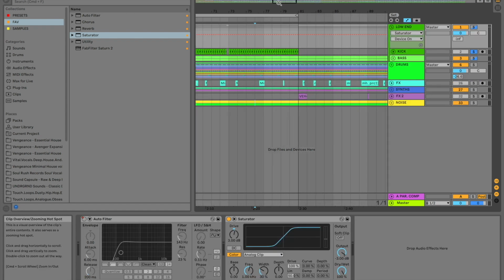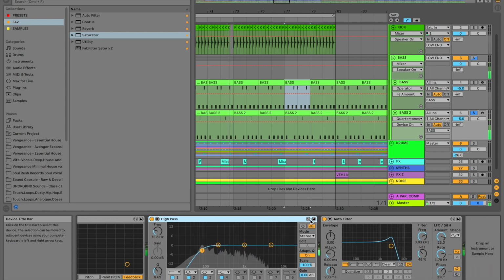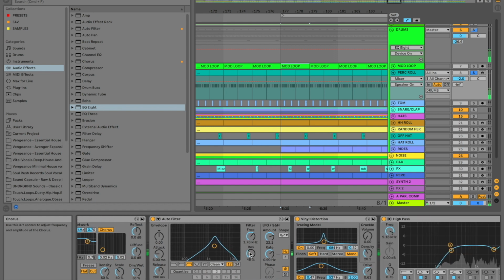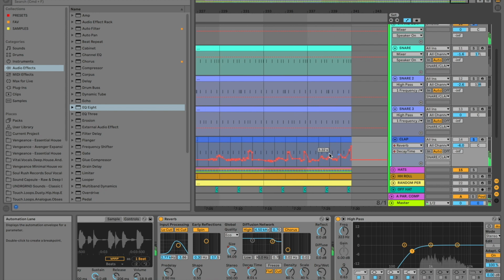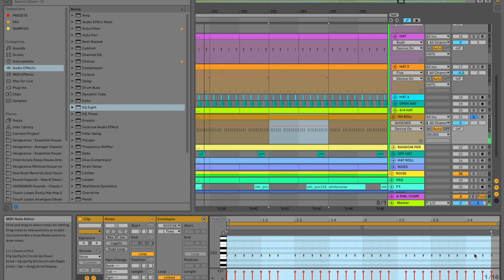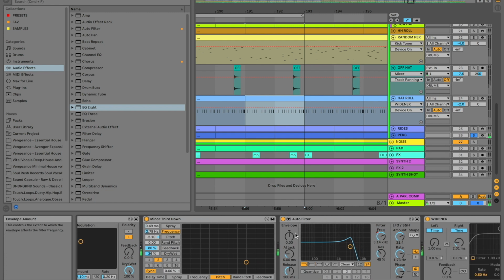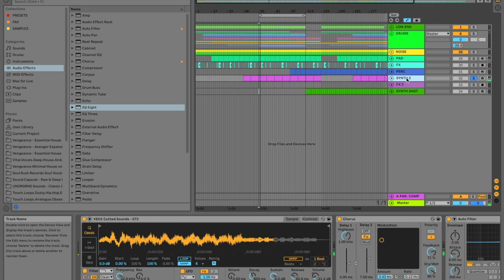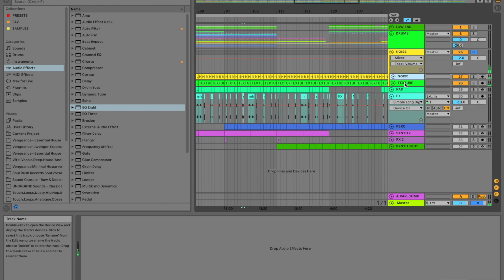Ro-Minimal/Micro House Tutorial Inspired By Priku (+Ableton Live Template)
Project file (Ableton Live)
- Full Track (mixed & mastered)
- Ableton Live stock plugins only!

Walkthrough of ro-minimal/ micro house track inspired by Romanian star - Priku! In this video I'm gonna show how I made ro-minimal style drums, bass, pad's, synth's and background elements.

0:00 - Intro
5:00 - Low end (kick and bass)
07:38 - Drums
15:48 - Melodic Elements (pad, synth)
18:35 - Background Elements

Let me know if you like the video so I'll make more tutorials in the future! If you have any question leave them in the comments and I'll answer those ASAP!